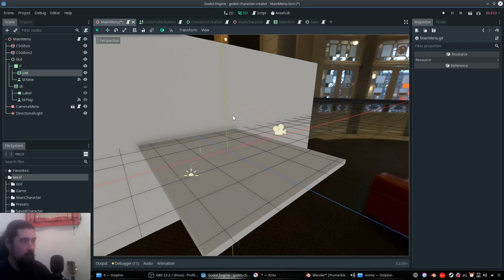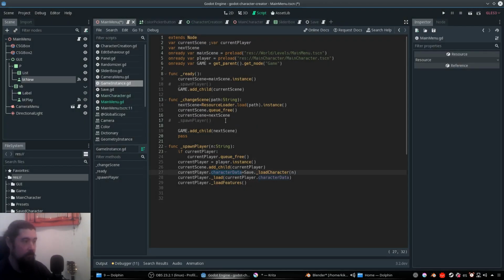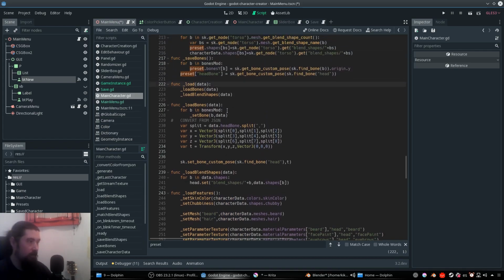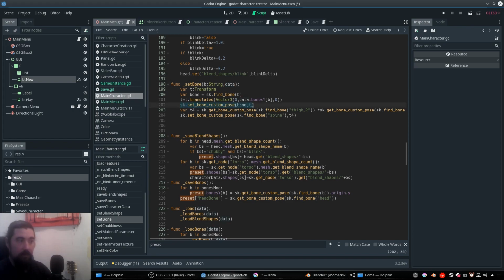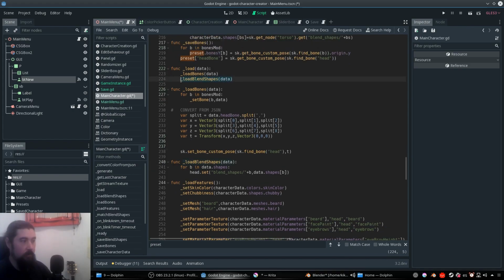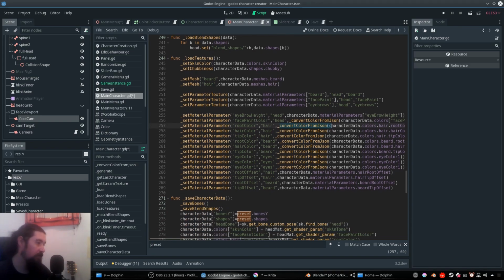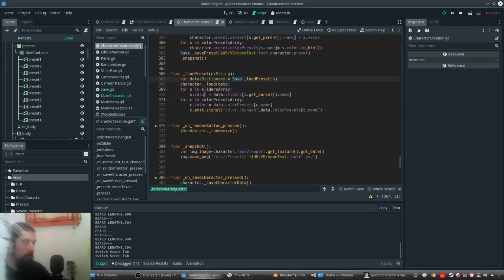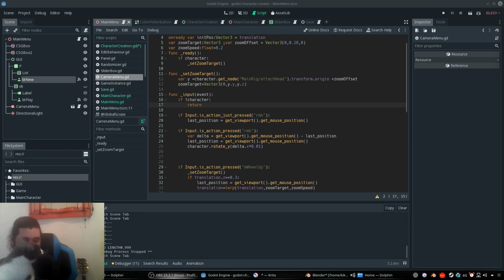Godot Character Creator Overview / Load System